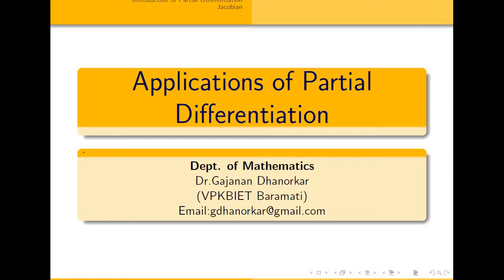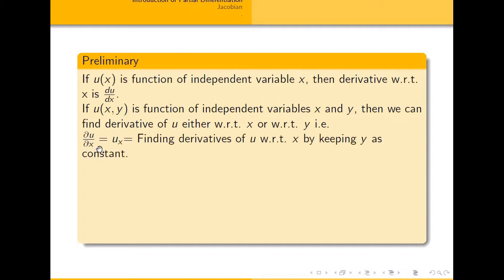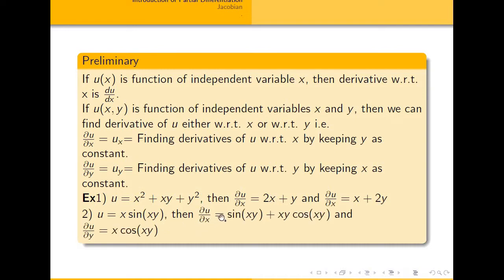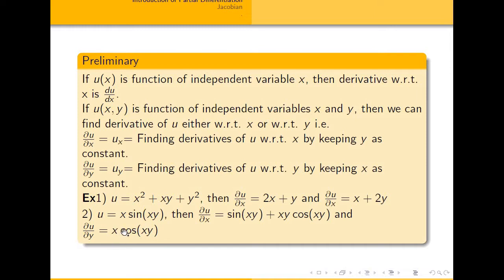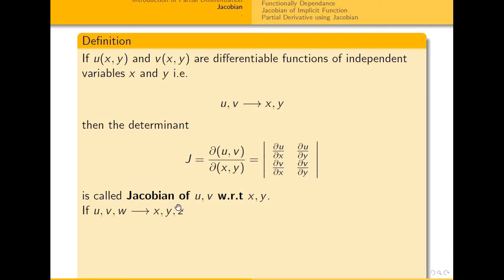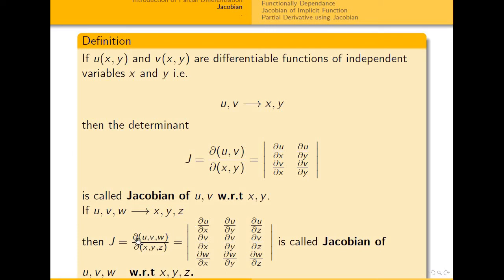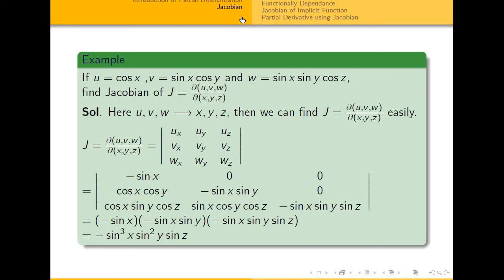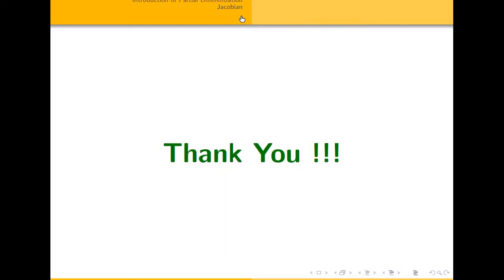Jacobian Introduction_1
Applications of Partial Differentiation: Jacobian